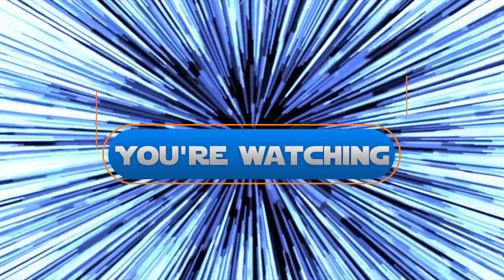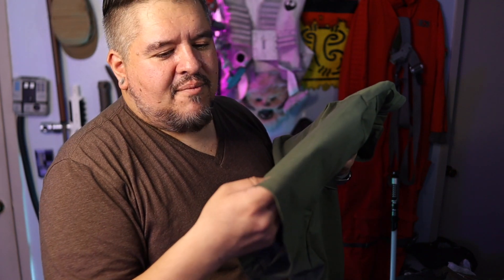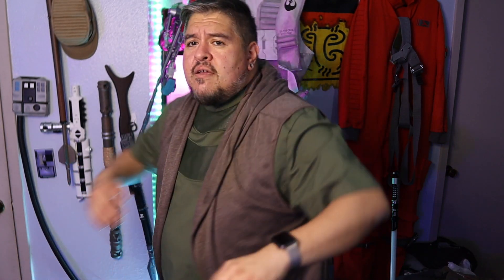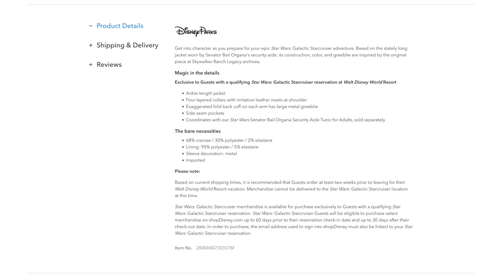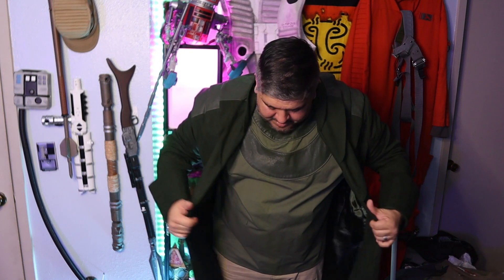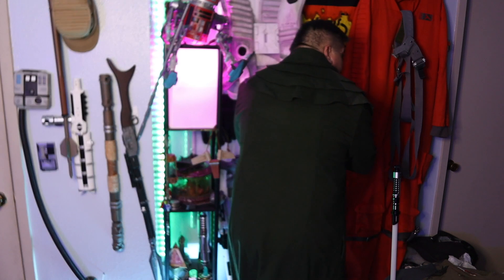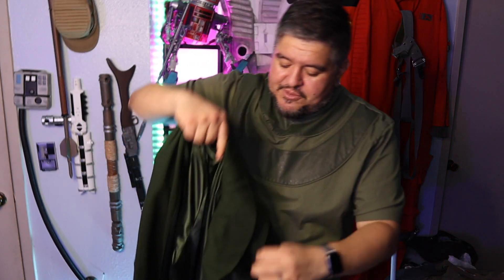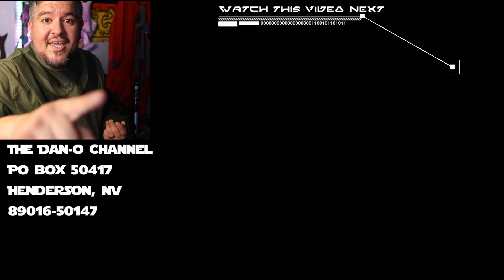Galactic Starcruiser Exclusive - Bail Organa Security Aide Shirt and Jacket review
The Star Wars Galactic Starcruiser Exclusive Bail Organa Security Aide Costume pieces from Shop Disney have arrived. Let's try them on and see how they fit and what the quality is like. These would be fun to wear on the Halcyon Starcruiser.

Linktr.ee/Dan_O